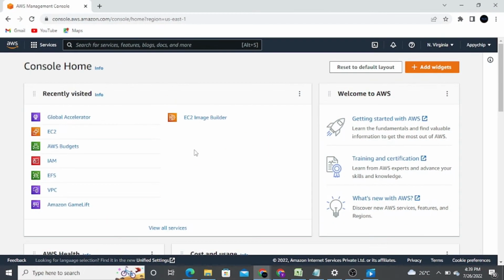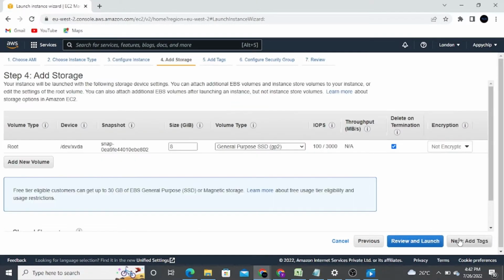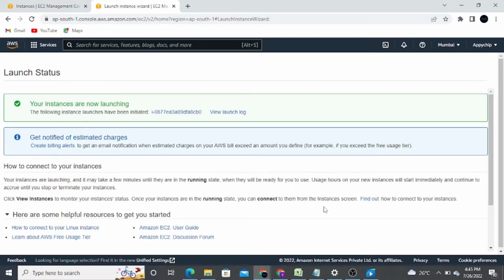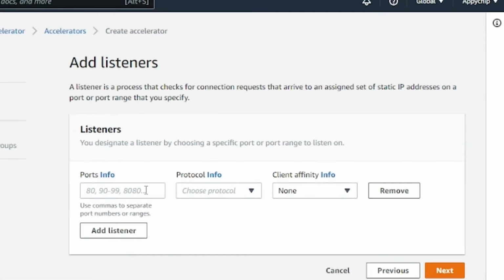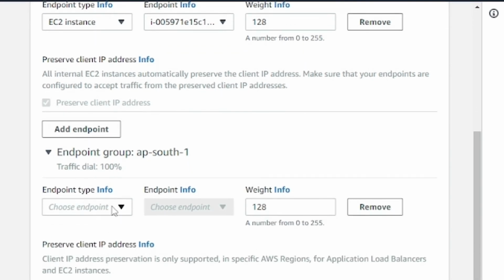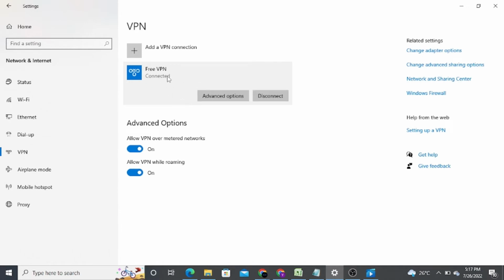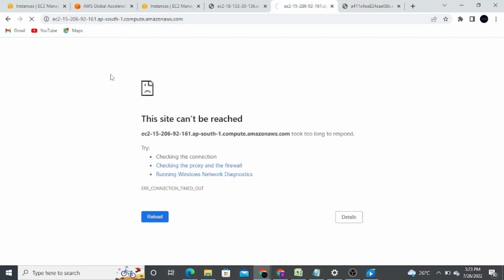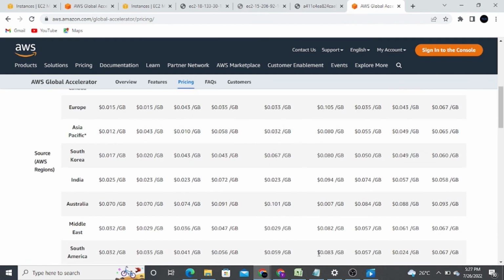Part 2 - AWS Global Accelerator - Multi Region Hands On | Failover Demo | Termination | Pricing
AWS Global Accelerator is a networking service that improves the performance of your users’ traffic by up to 60% using Amazon Web Services’ global network infrastructure. When the internet is congested, AWS Global Accelerator optimizes the path to your application to keep packet loss, jitter, and latency consistently low.

With Global Accelerator, you are provided two global static public IPs that act as a fixed entry point to your application, improving availability. On the back end, add or remove your AWS application endpoints, such as Application Load Balancers, Network Load Balancers, EC2 Instances, and Elastic IPs without making user-facing changes. Global Accelerator automatically re-routes your traffic to your nearest healthy available endpoint to mitigate endpoint failure.

Let's get started with the AWS Certified Solution Architect Exam

AWS Community
AWS Educate
Cloud Computing
AWS Public Sector
AWS Security
AWS SysOps
AWS Training
AWS Certification Course
AWS Certification Training

About Me
I am Ajeet khan
► Senior DevOps Engineer
►Udemy Instructor
►AWS Community   Builder (2022)
►Co-Founder - Appychip